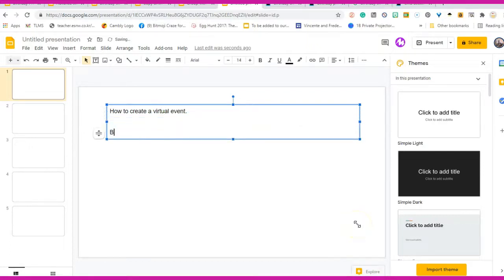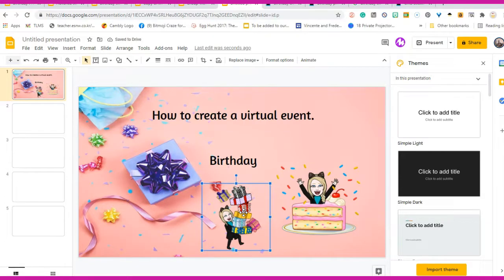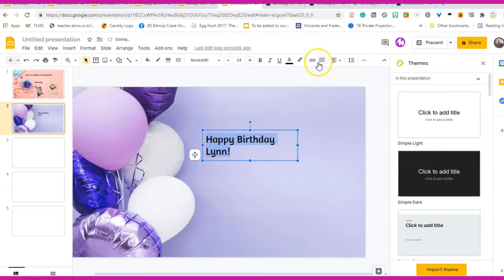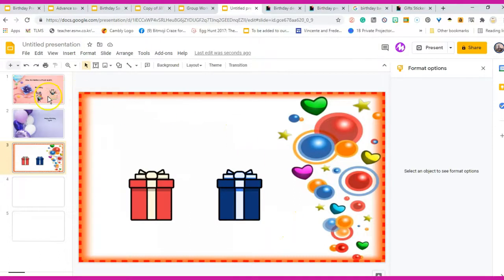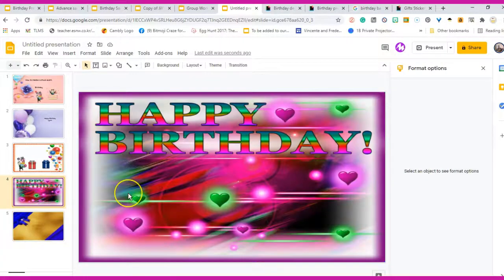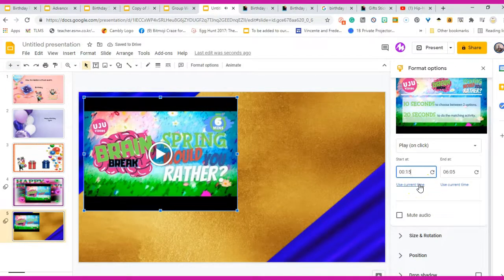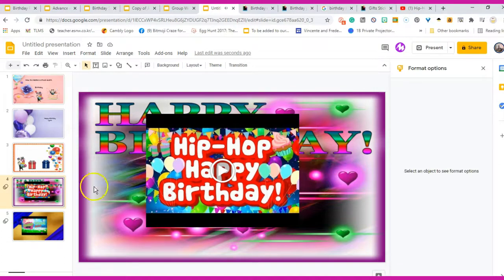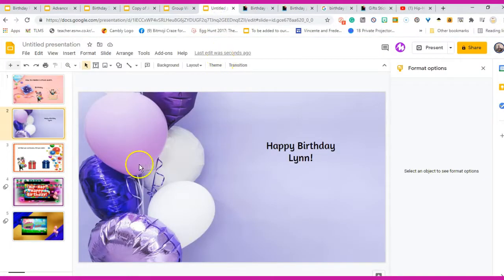How to Create a Virtual Birthday Party!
This is a step-by-step guide on how to create a Virtual Birthday party.

Once you create your room share the results in comments.

Enjoy any questions just email at:
or DM on FB